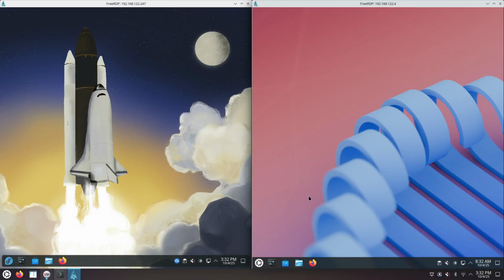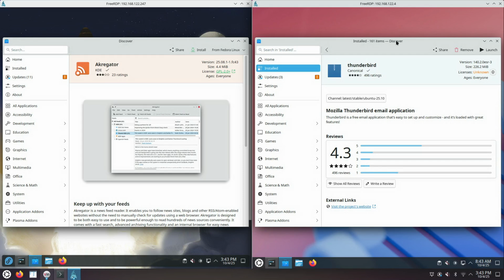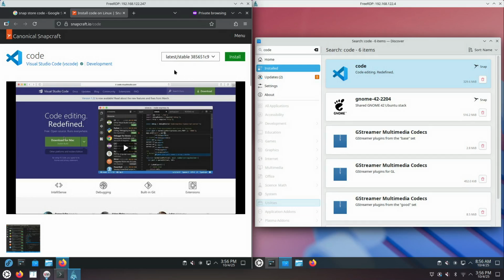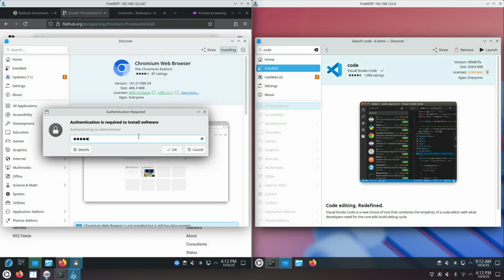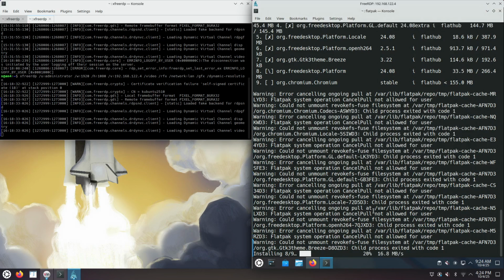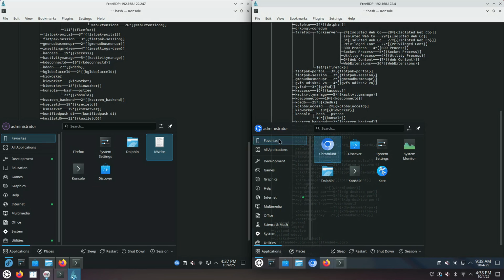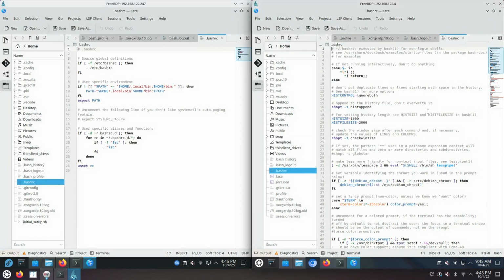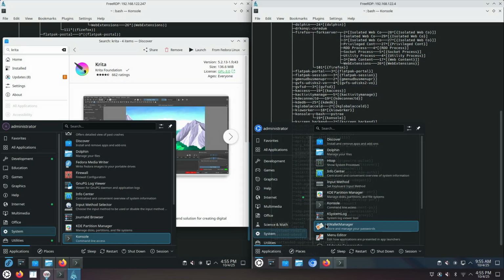Fedora KDE 43 vs. Ubuntu KDE 25.10 tutorial for beginners - October 2025 - 416b6824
Side by side comparison. I run Fedora KDE 43 on the left half of the screen, Kubuntu 25.10 on the right half of the screen.